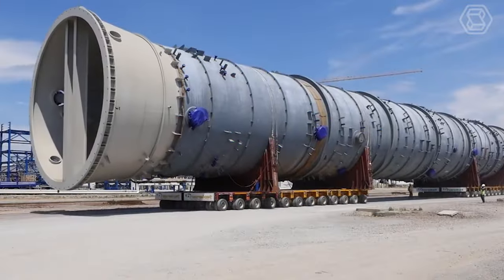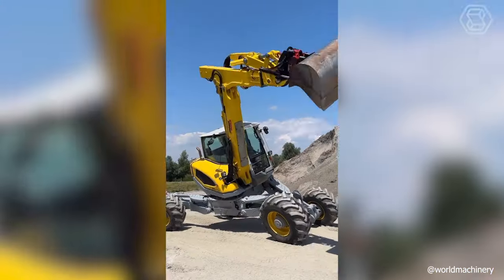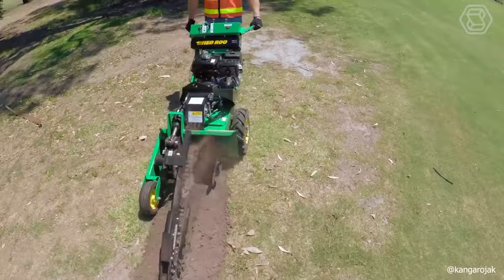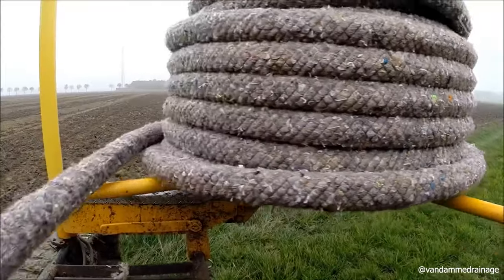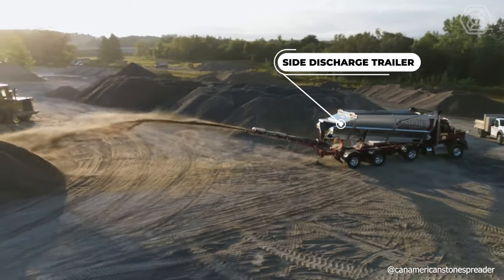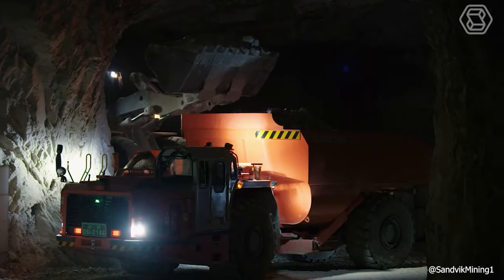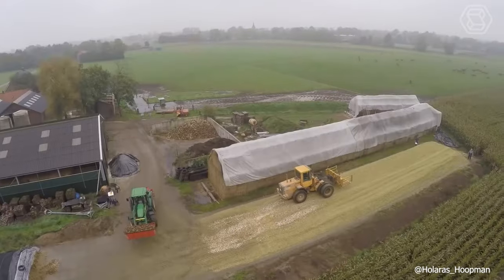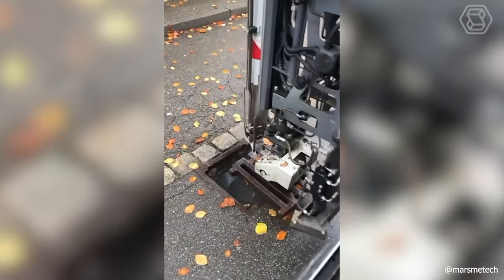100 Incredible Moments With Heavy Equipment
Journey through "100 Incredible Moments With Heavy Equipment" and witness breathtaking displays of power, precision, and ingenuity. From towering cranes lifting massive loads to agile excavators delicately maneuvering through tight spaces, each moment showcases the remarkable capabilities of these machines. Whether you're an enthusiast or simply in awe of engineering marvels, this video promises a captivating experience. Join us as we explore 100 instances where heavy equipment defies expectations, leaving spectators astonished at their incredible feats. Don't miss out on this extraordinary journey through the world of heavy machinery!

This Video researched by: Dr. Jasmin Eichmann